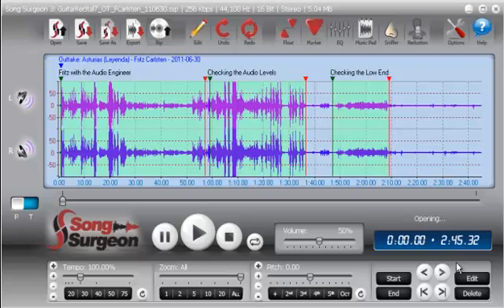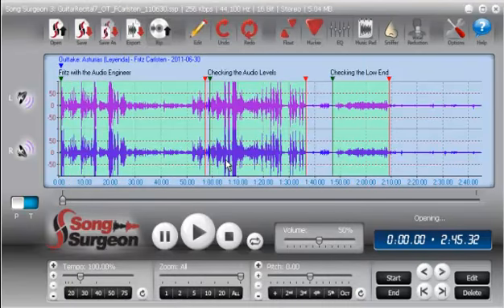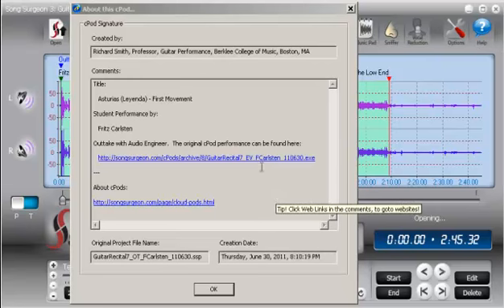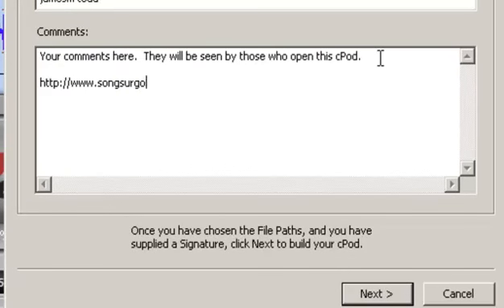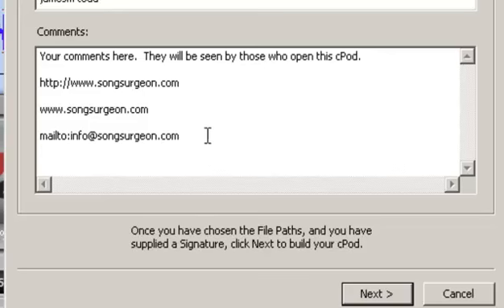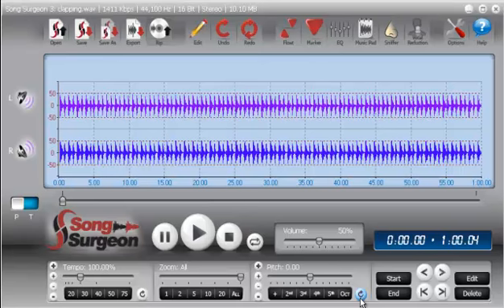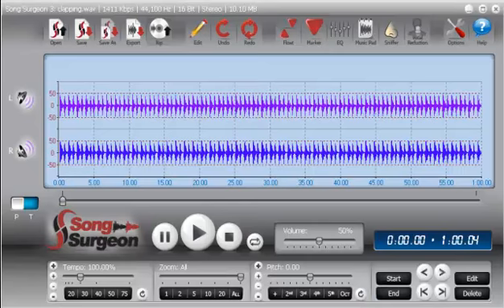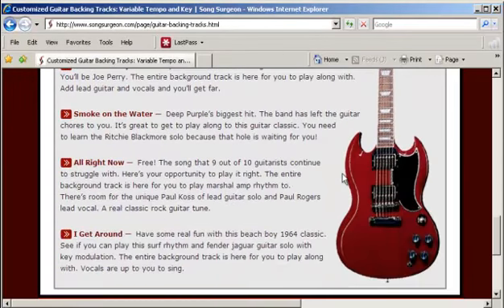Inserting URLs into Song Surgeon cPods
This video show two new features that have been incorporated into Song Surgeon cPods. For more info on cPods go to